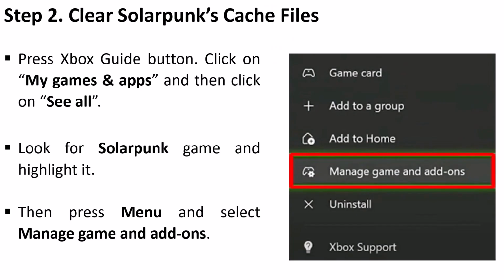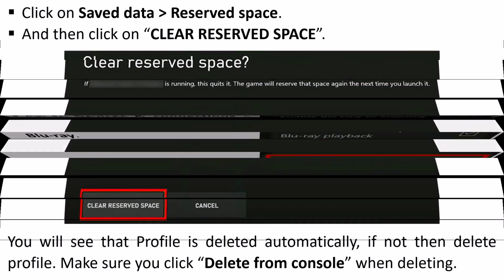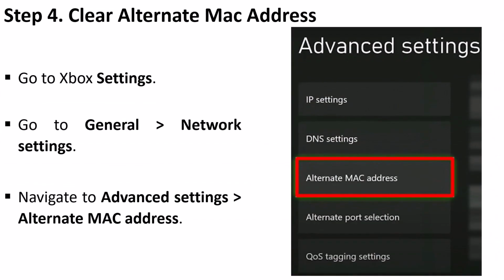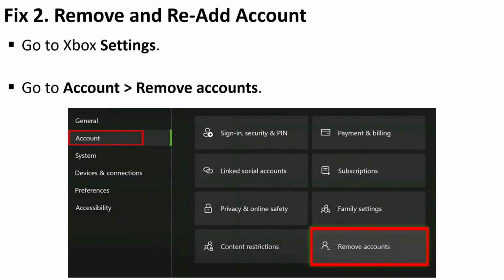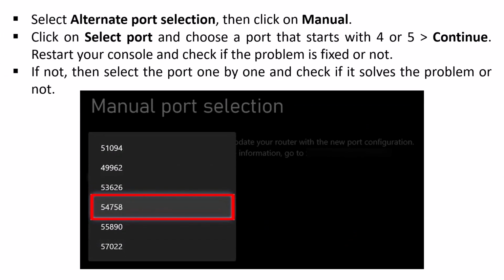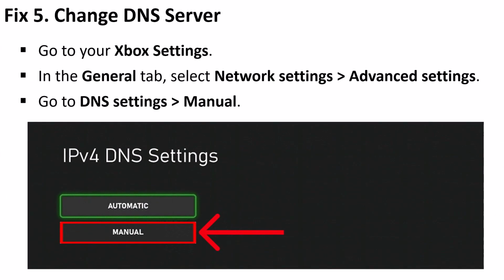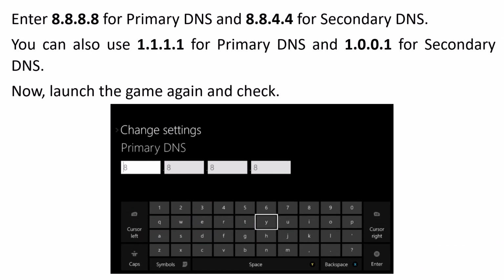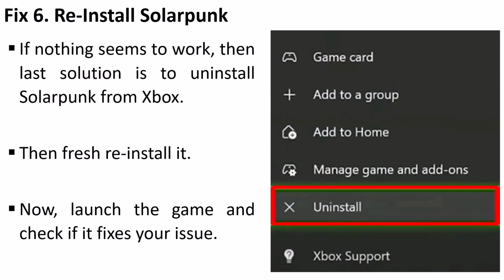Fix Solarpunk Not Launching/Crashing/Freezing/Not Loading/Black Screen on Xbox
In This Video Guide, You Will Learn How To Fix Solarpunk Crashing/Crashes at Startup on Xbox Console. Fix Solarpunk Not Working on Xbox Console. Fix Solarpunk  Not Launching/Won't Launch on Xbox, Fix Solarpunk Stuck On Loading Screen/Not Loading on Xbox, Fix Solarpunk Freezing/Stuttering/Lagging on Xbox. Fix Solarpunk Black Screen Issue on Xbox.

I Hope any one of the fixes mentioned in the video would help you to solve Solarpunk Crashing/Not Launching/Freezing/Not Loading/Black Screen on Xbox.